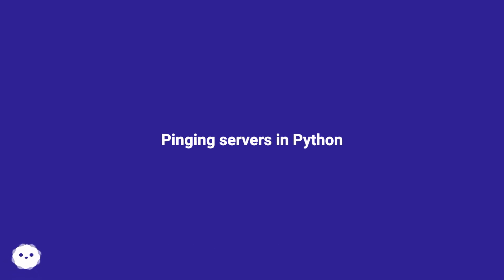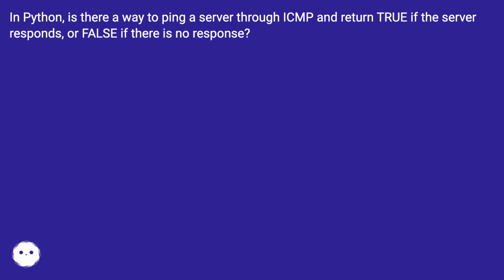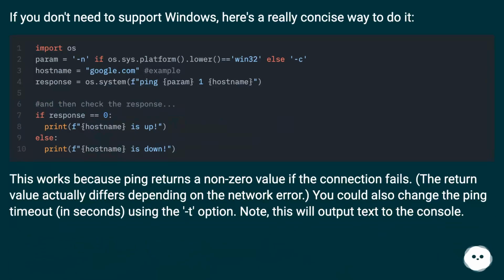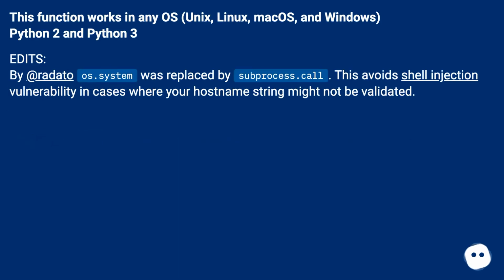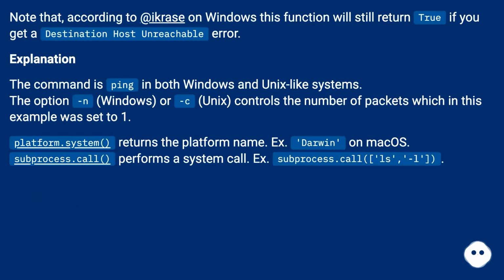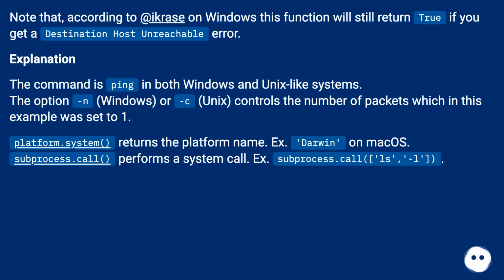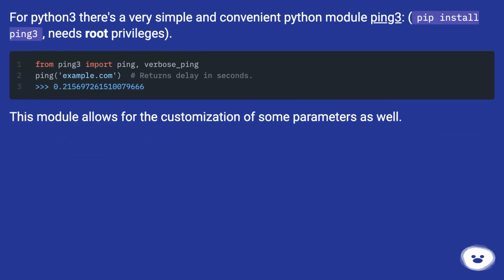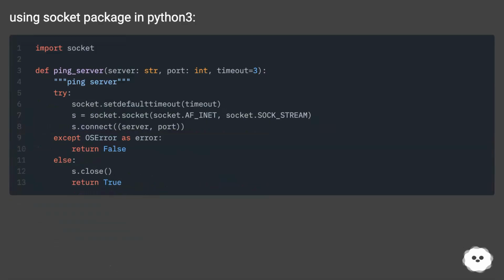Pinging servers in Python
Chapters
00:00 Pinging Servers In Python
00:15 Answer 1 Score 227
00:43 Accepted Answer Score 208
01:49 Answer 3 Score 58
02:11 Answer 4 Score 43
02:32 Answer 5 Score 37
02:44 Thank you